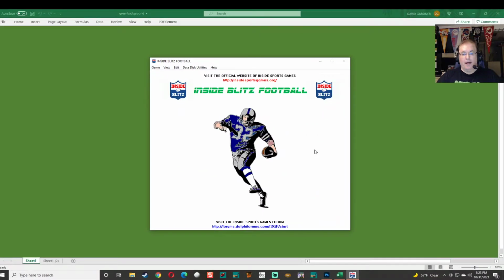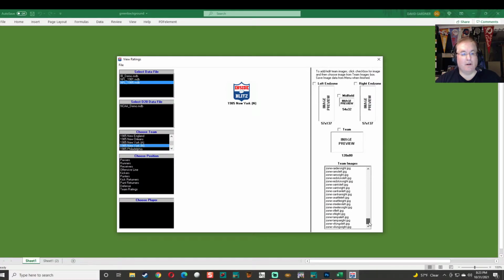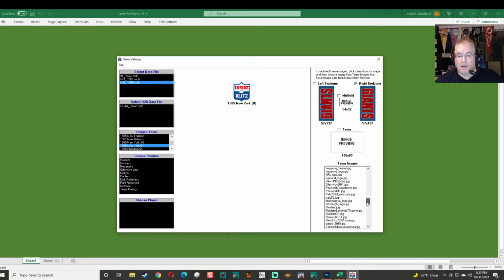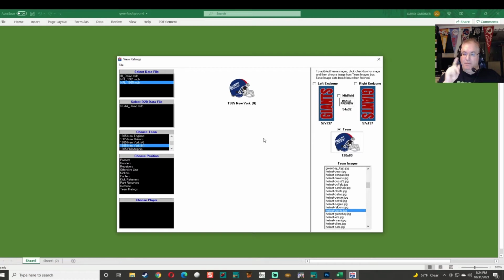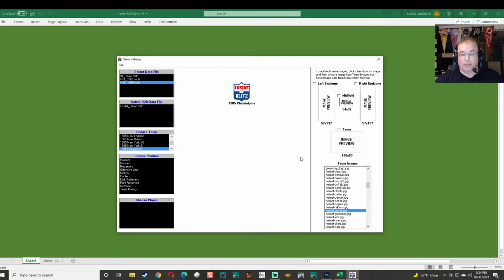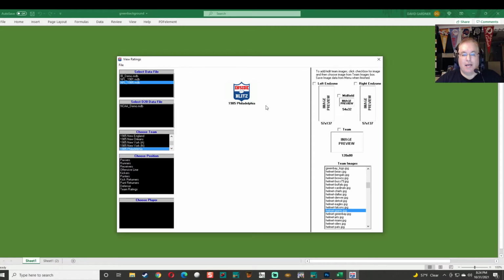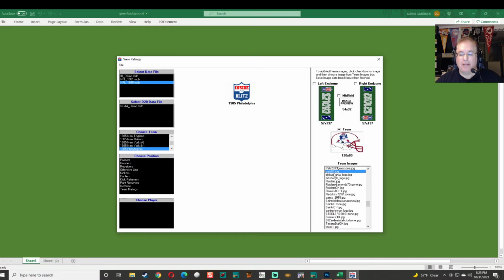Adding graphics and logos to Inside Blitz Football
Don't make the mistake I kept making when adding graphics to Inside Blitz Football.